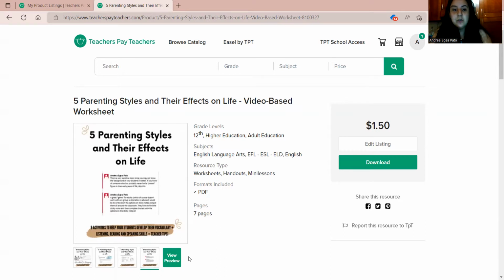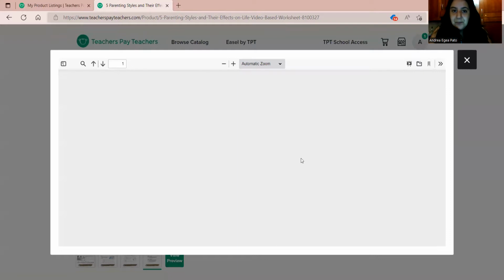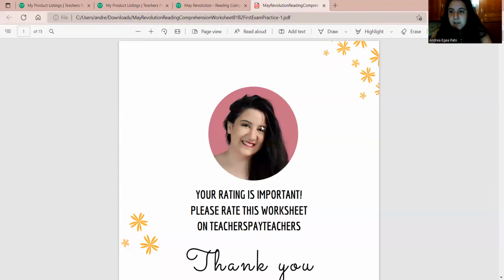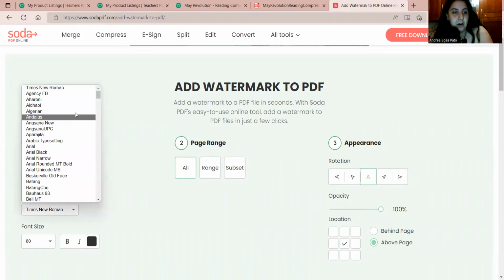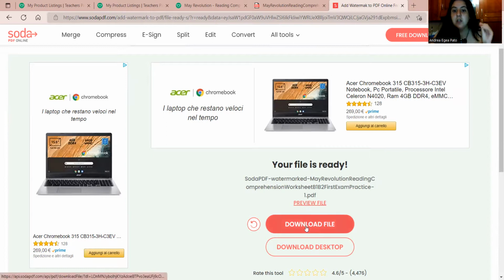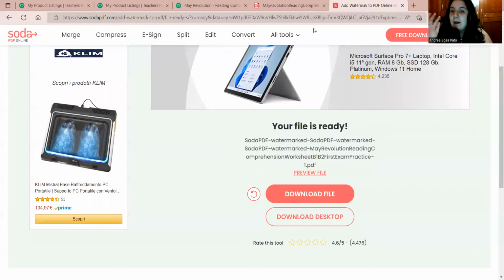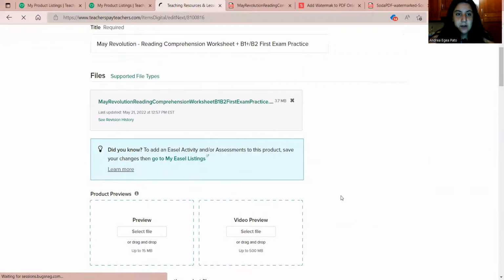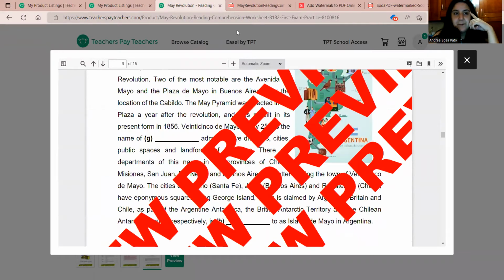Teachers Pay Teachers - A Quick Tip to Increase your Sales!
Any contribution will be highly appreciated!